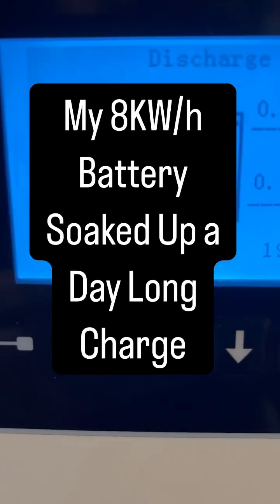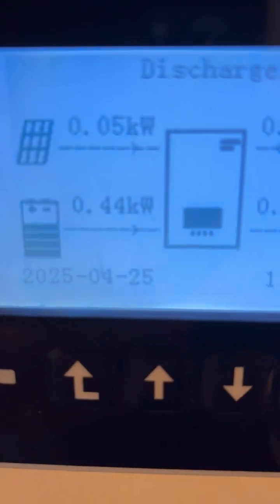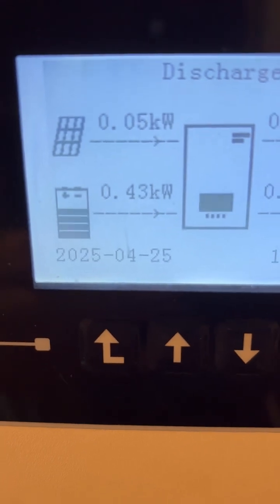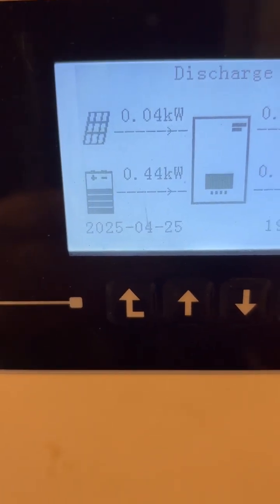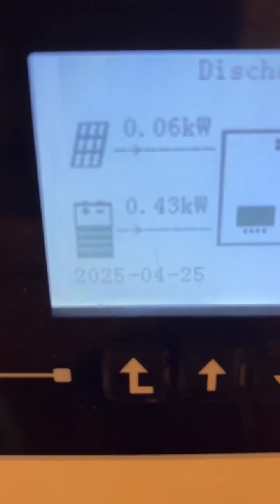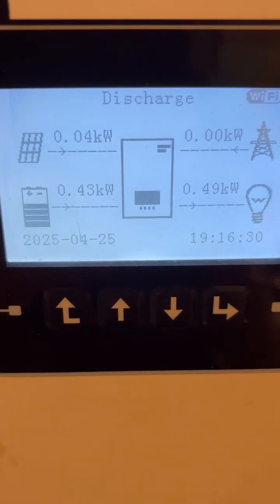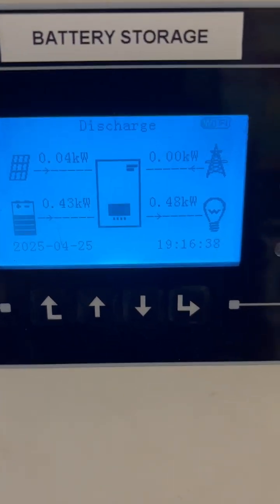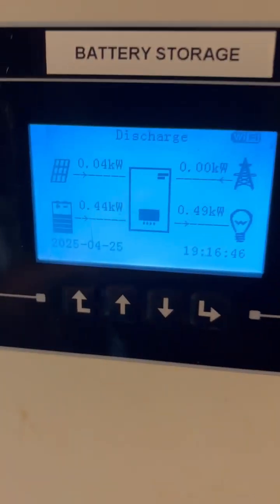My 8KW/h battery 🔋 pack soaked up an all day charging effort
A day of nice sunny weather, but I end the day with an only partially charged batteries. Conclusion I need more power!!

No, I haven’t mined a bitcoin block yet!